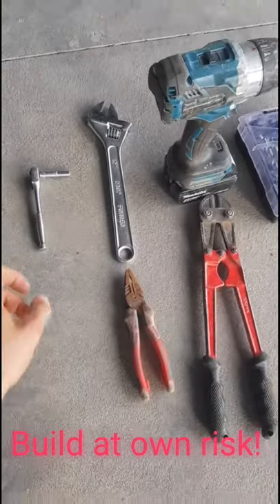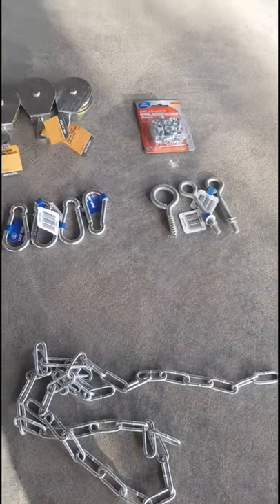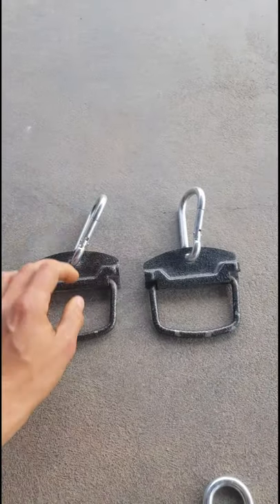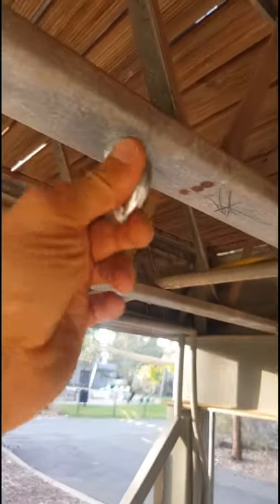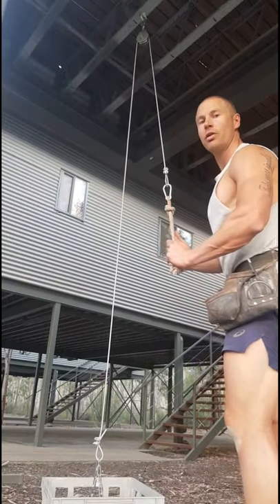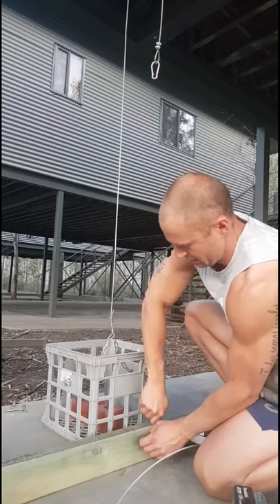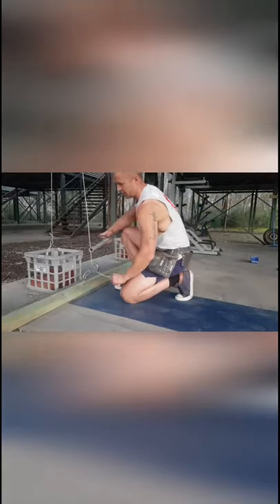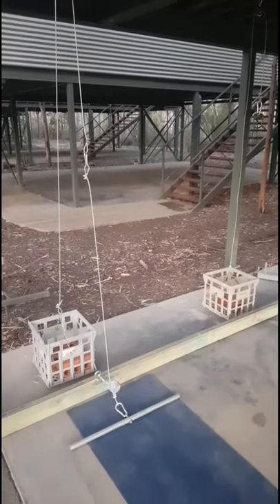DIY Cable machine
Creating videos like this one to promote affective and economical ways of keeping fit during the pandemic. Exercise is so important for mental health and well-being. Happy to hear from people.
Stay safe and positive everyone!😊

Matt